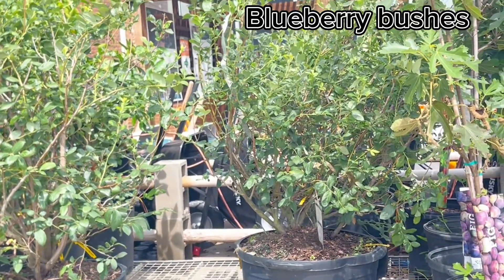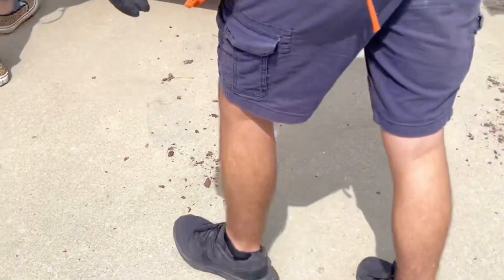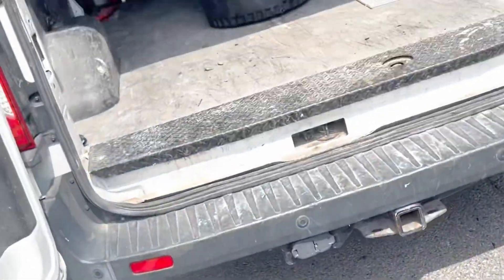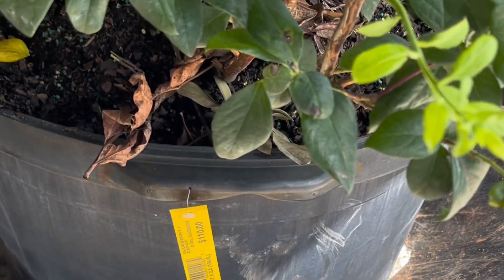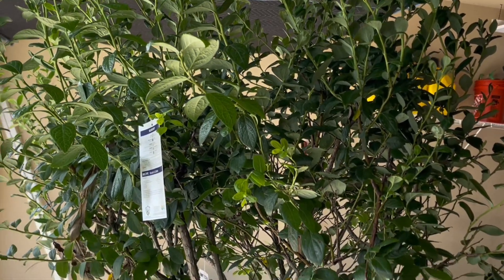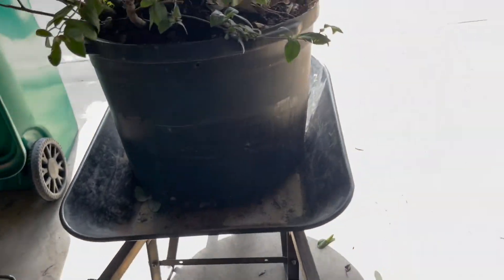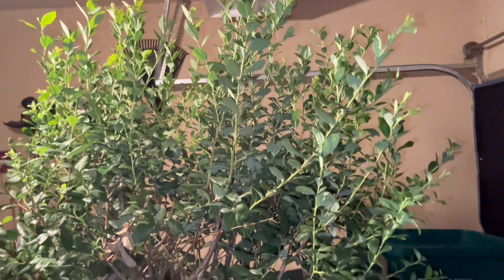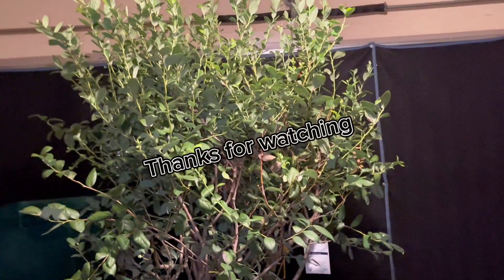Growing Blueberries In Container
Buying blueberries at the big box stores